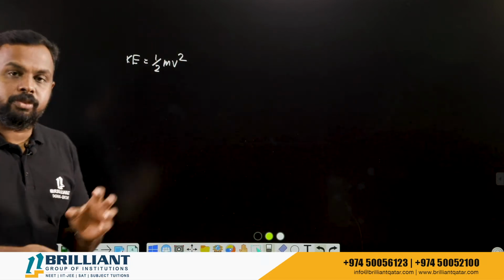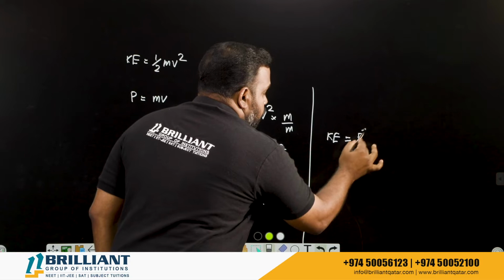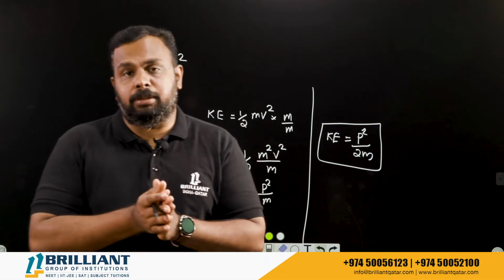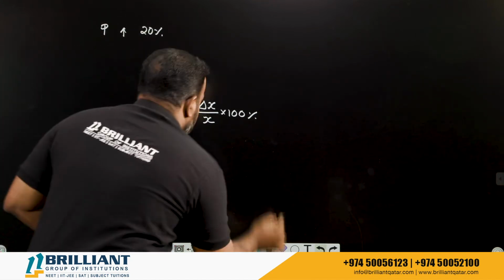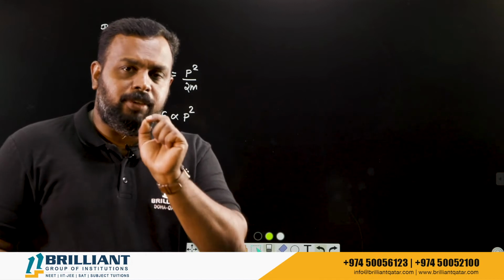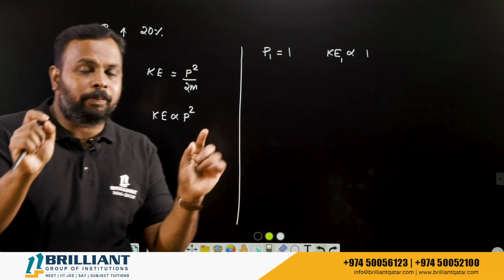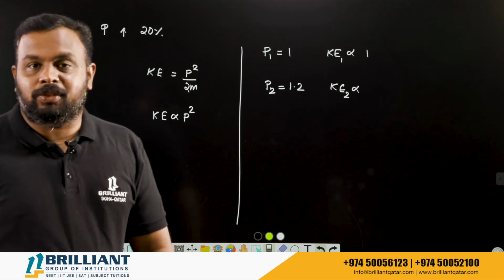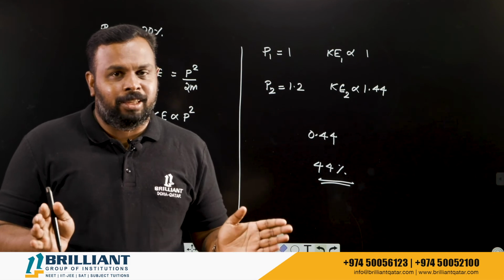Relationship Between Kinetic Energy And Momentum | CBSE Class 11 Physics | Work Energy and Power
In our video lecture, we will discuss the Relationship Between Kinetic Energy And Momentum from the chapter Work Energy and Power for upcoming exam preparation published by Experienced Teachers of Brilliant Qatar. Students who are looking for a better solution to understand & revise the complete syllabus of CBSE Class 11 Physics can go through this video to score more marks in their examinations.